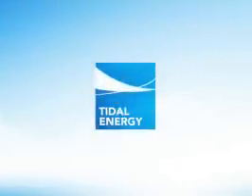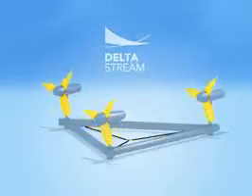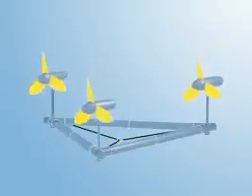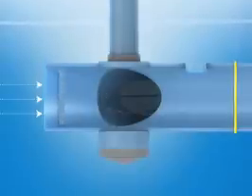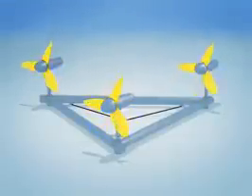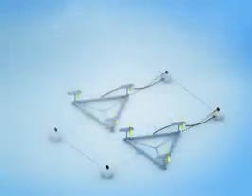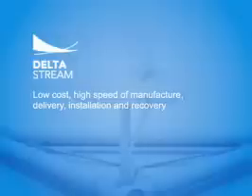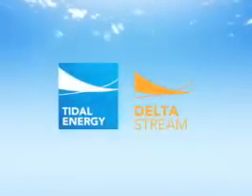Tidal Energy Limited - Delta Stream